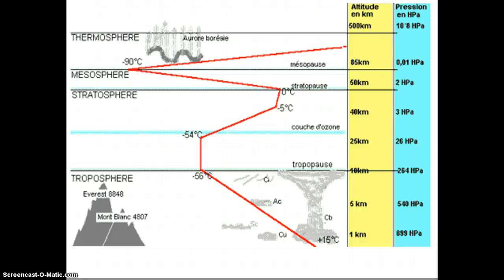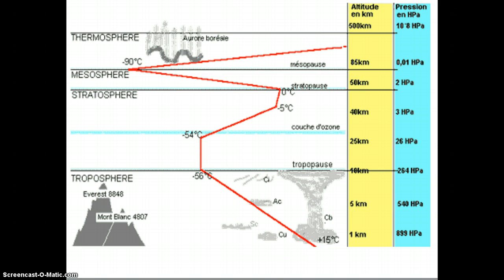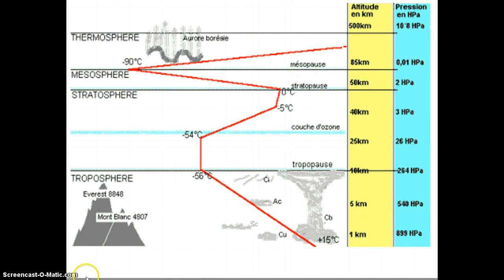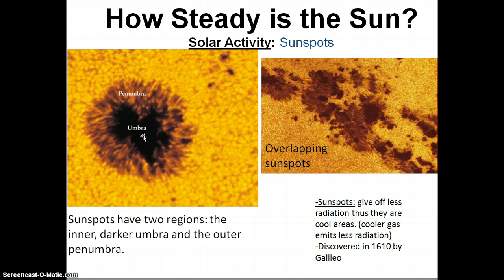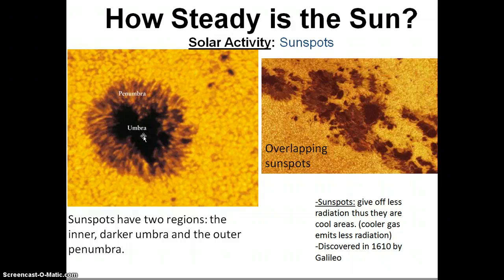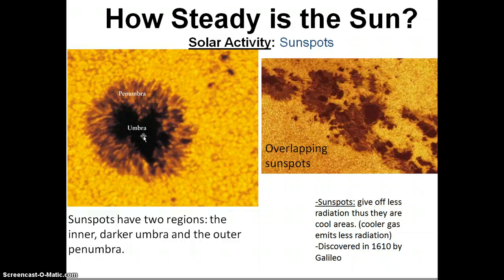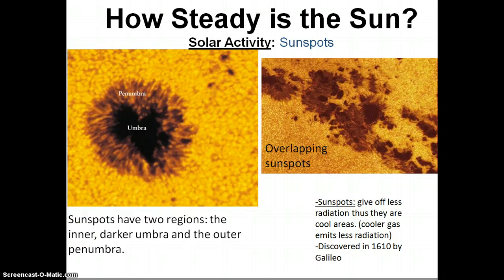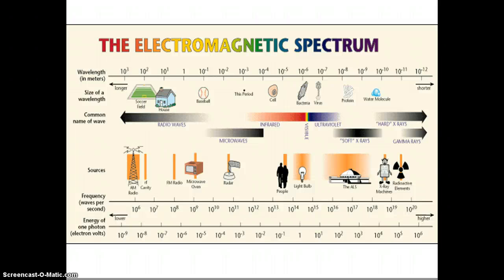layers of the atmosphere